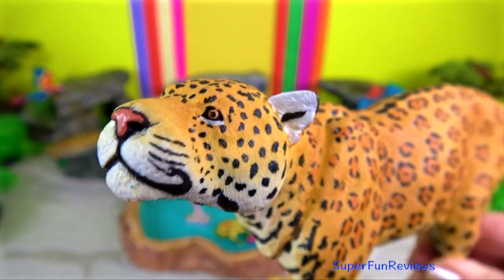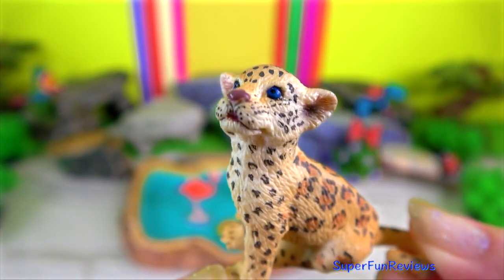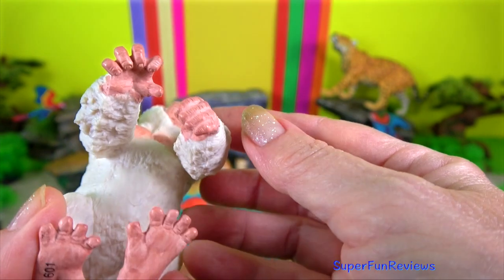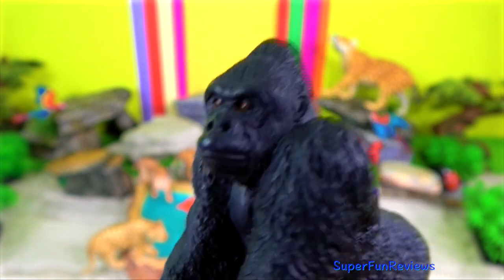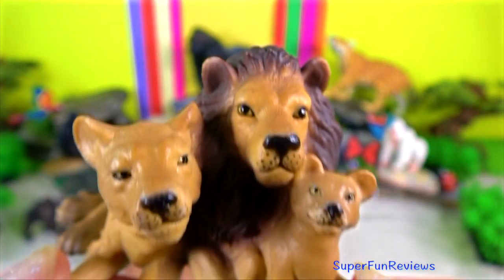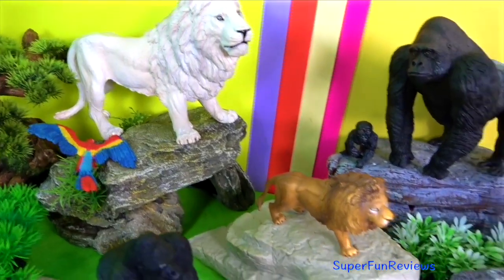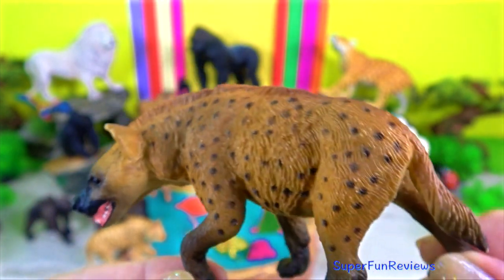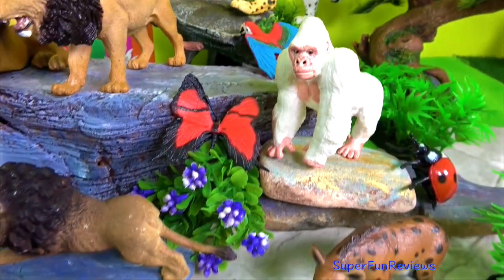Animals - Lion Jaguar Cheetah Gorilla Spotted Hyena Striped Hyena King Cheetah 13+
Animals - Lion, Jaguar, Cheetah, Gorilla, Spotted Hyena, Striped Hyena, King Cheetah 13+ ❤️ African Animals - enjoy!  animales africanos, animais africanos,

🔥WARNING: This video is suitable for viewers aged 13+. This educational video includes some descriptive language about animal reproduction and uses words like genitalia,  penis, erection, genital region, scrotum, vagina, urogenital area, pseudo-penis

Lions do most of their hunting at night as their eyes have adapted to the dark and this gives them a huge advantage over their prey. They hunt more during storms as the noise and wind make it harder for prey to see and hear them. Mane colour varies and darkens with age; research shows its colour and size are influenced by environmental factors such as average ambient temperature.

Gorillas are ground-dwelling, predominantly herbivorous apes that inhabit the forest of central Sub-Saharan Africa. The genus Gorilla is divided into two species: the eastern gorillas and the western gorillas (both critically endangered), and either four or five subspecies. They are the largest living primates.

The jaguar's powerful bite allows it to pierce the shells of turtles, and to employ an unusual killing method with mammals: it bites directly through the skull of prey between the ears to deliver a fatal blow to the brain. As a keystone species, it plays an important role in stabilizing ecosystems and regulating prey populations.

Striped Hyena - has long hair with a crest running from behind the ears to the tail; the crest is erected to make the animal look larger.

The spotted hyena is the largest hyena, and is further physically distinguished from other species by its bear-like build, its rounded ears, its less prominent mane, its spotted pelt, its more dual purposed dentition, its fewer nipples and the presence of a pseudo-penis in the female. It is the only mammalian species to lack an external vaginal opening.

The cheetah has several adaptations for speed, including a light build, long thin legs and a long tail. The cheetah is active mainly during the day and hunting is its major preoccupation, with peaks during dawn and dusk. The cheetah will typically stalk its prey and then charge towards it, trip it during the chase and bite its throat to suffocate it to death.

animales, animais, hewan, động vật, สัตว์, животные, الحيوانات، जानवरों, প্রাণী,
león, leão, singa, con sư tử, สิงโต, лев, أسد، शेर, জাগুয়ার, সিংহ
guepardo, con báo, เสือชีต้า, гепард, الفهد، चीता, চিতা,
jaguar, báo đốm, จากัวร์, ягуар, جاكوار، एक प्रकार का जानवर,
gorila, con khỉ đột, กอริลลา, горилла, غوريلا، गोरिल्ला, গরিলা
हायना, শিয়াল, हायना, ஹைனா, హైనా, હાયના, hiena, dubuk, หมาใน, Linh cẩu,
Zoológico de animales, animais do zoológico, Kebun Binatang, động vật sở thú, สวนสัตว์, животные зоопарка, حيوانات الحديقة، चिड़ियाघर के जानवर, চিড়িয়াখানা জন্তু,